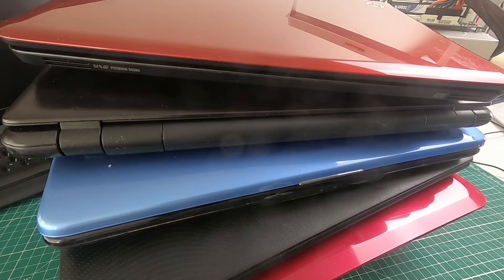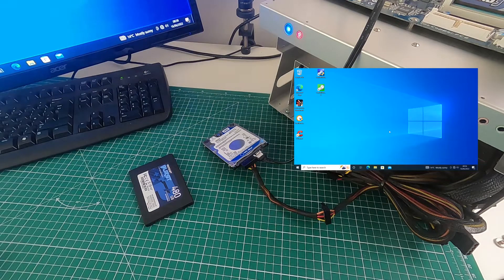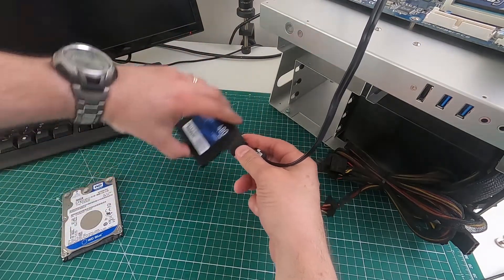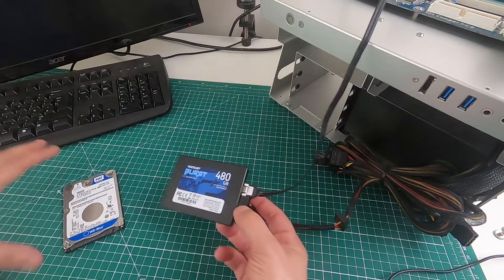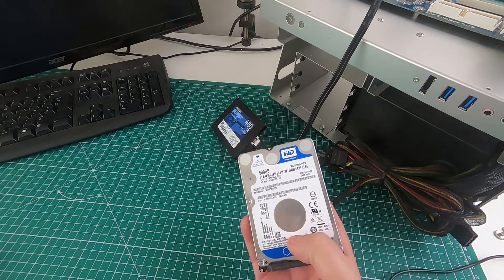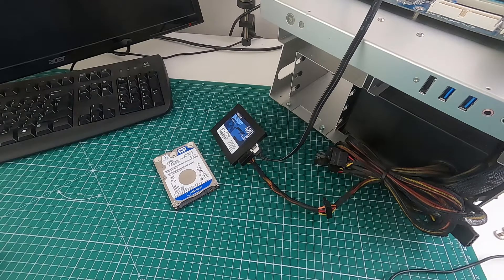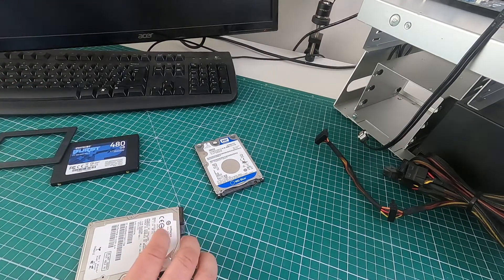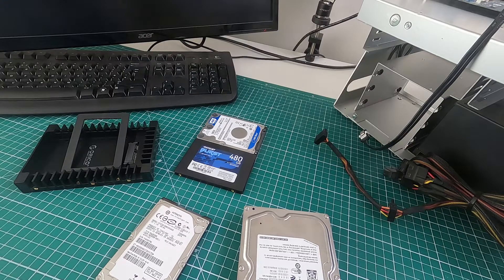Don't Buy A New Laptop Until You've Watched This Video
If you already own a laptop then watch this video for some buying advice before you buy a new one.

There's a much cheaper alternative to buying a new laptop if your existing laptop works and your needs haven't really changed since you originally bought it.

Note that a new laptop not only costs more than doing this, you've also got to transfer all your data, and install and configure the software you use too.

In this video I demonstrate the difference replacing a mechanical hard drive with a solid state drive makes and discuss the range of options that might affect how much this could cost you.

It will always be significantly cheaper than buying a new laptop.